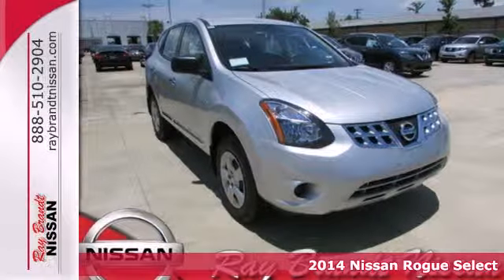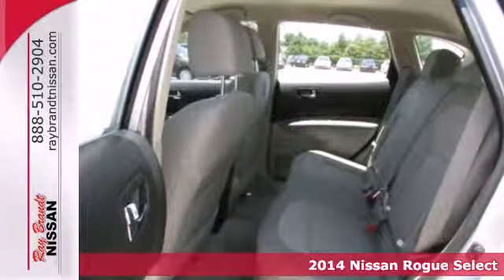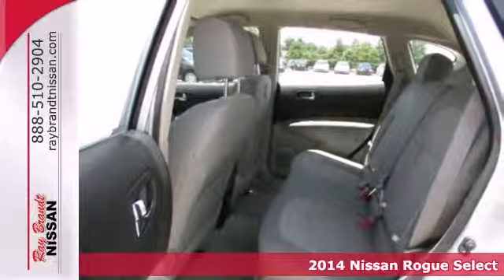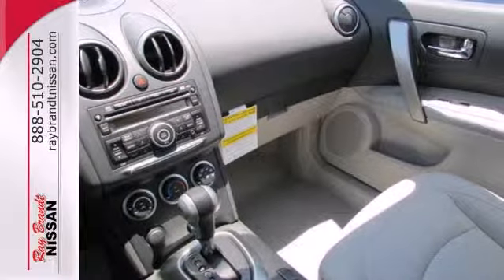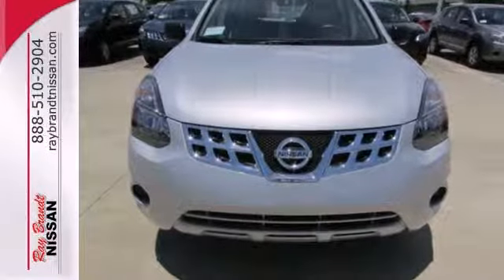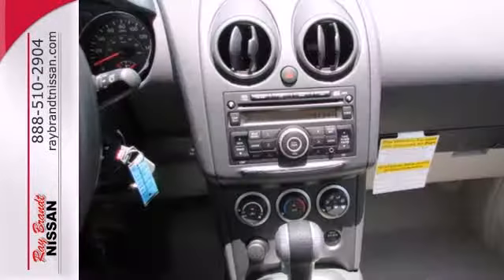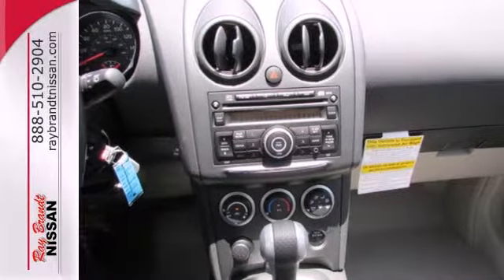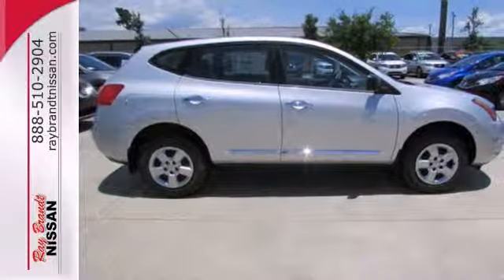2014 Nissan Rogue Select New Orleans LA Harvey, LA EW708819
Year: 2014
Make: Nissan
Model: Rogue Select
Trim: S
Engine: 4 Cyl - 2.5 L
Transmission: Variable
Color: Brilliant Silver
Interior: Gray
Stock #: EW708819
Looking for reliability? You can stop right here. With a fuel rating of 24+ MPG combined, you'll start saving cash at the pump. With powered side mirrors. Open your doors easily with the included keyless entry system. Tinted windows are perfect for sunny days. You'll also love this 2014 Rogue Select's security system, an air filter for the cabin, low tire pressure warning and airbags.

Address:
4000 Lapalco Blvd